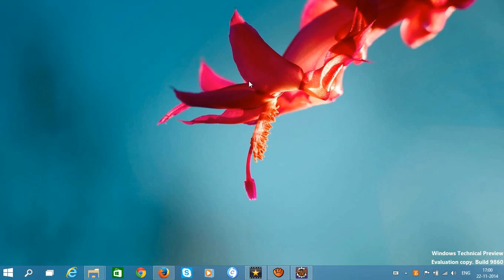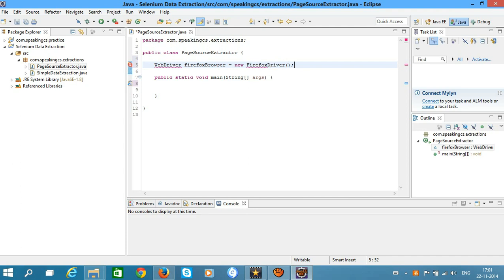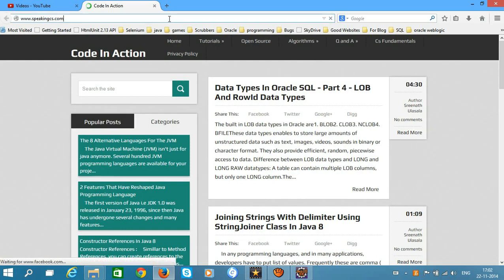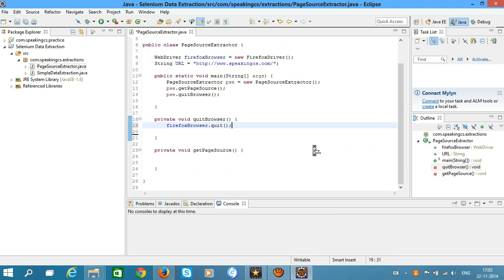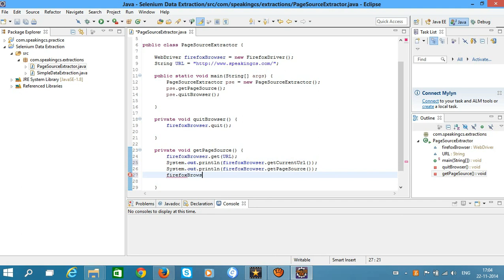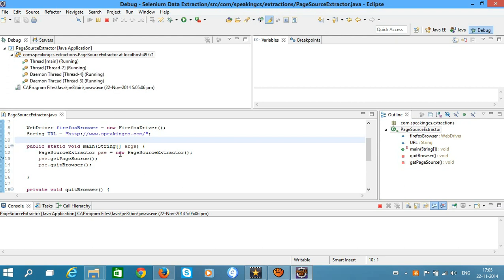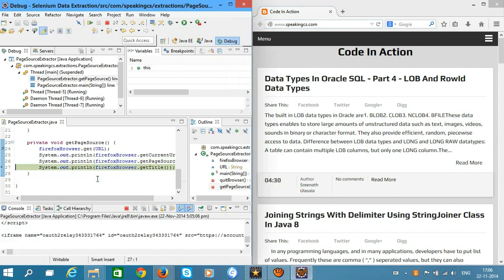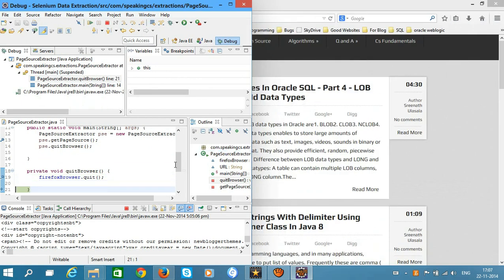Selenium WebDriver -How To Get Page Source and Current URL - Tutorial 3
In this tutorial we are going to see how to get page source and current URL from browser as well as page title using selenium webdriver